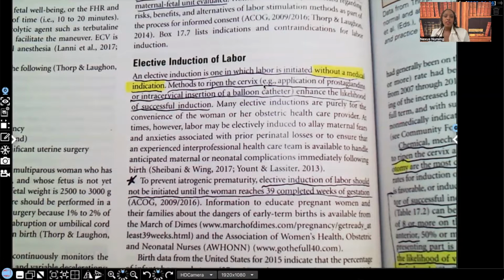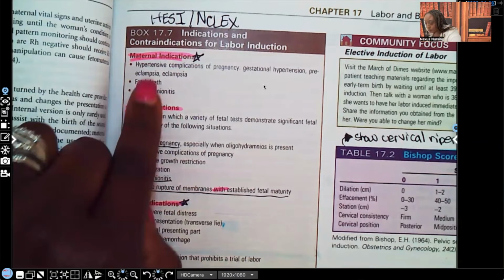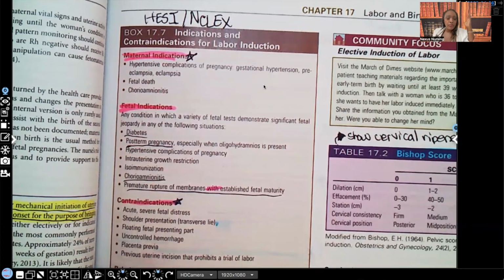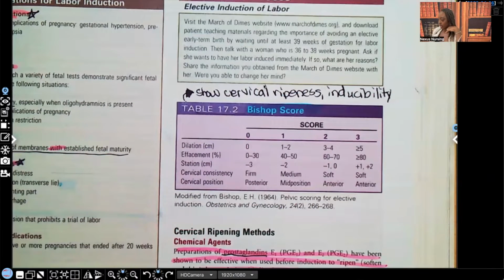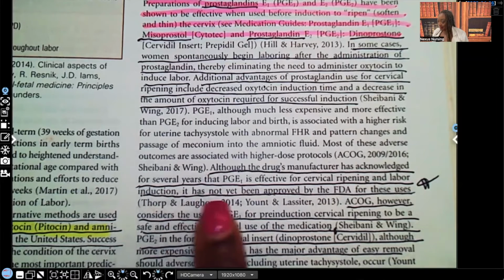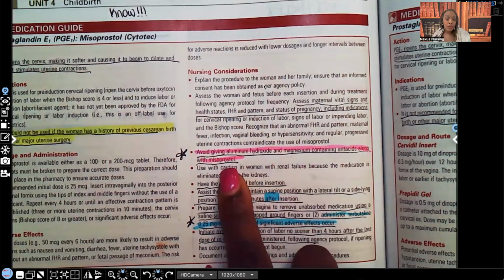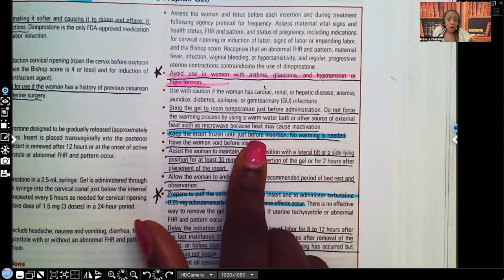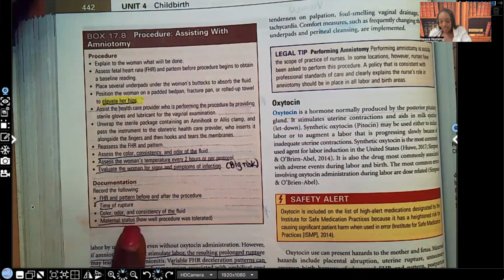Induction of Labor in Nursing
In this video you will learn about the indications and contraindications of inducing labor, the medications used for induction of labor, and the nursing interventions for the maternity patient. This is a great video for preparation of ATI maternity, HESI maternity, or NCLEX.